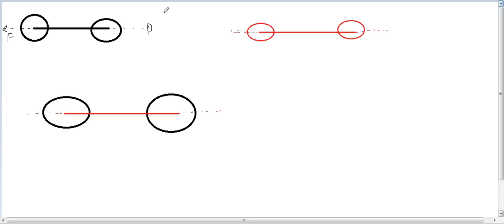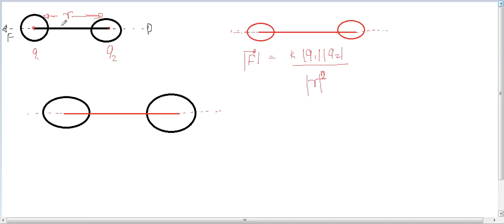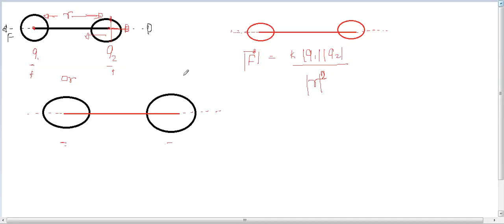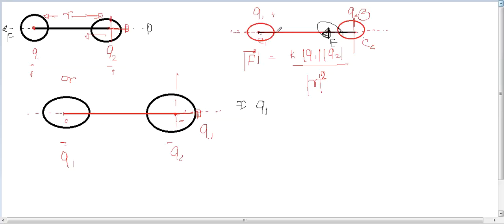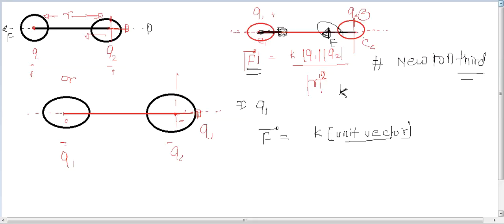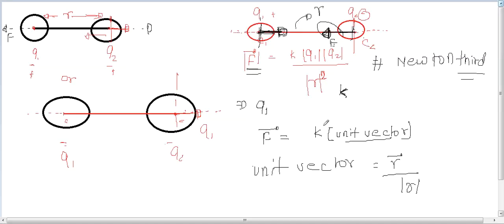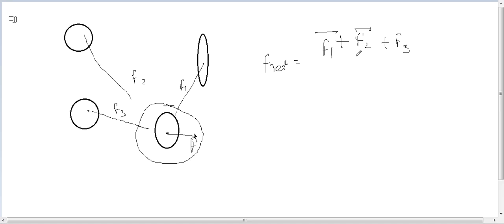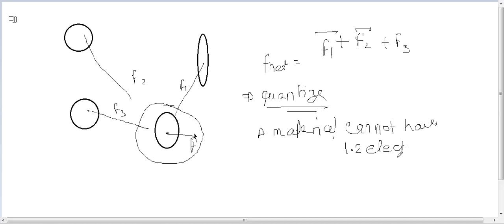electrostatics coulomb's law basic description